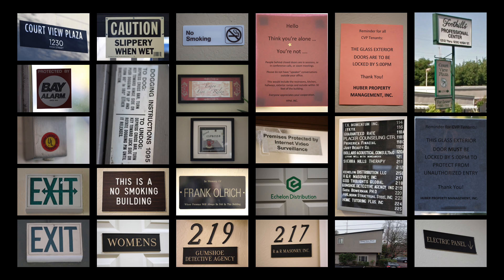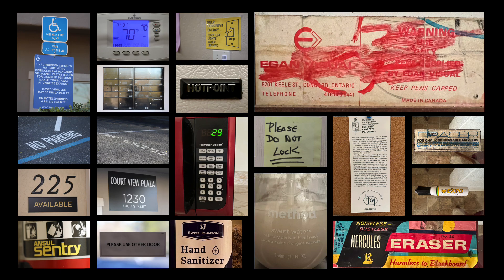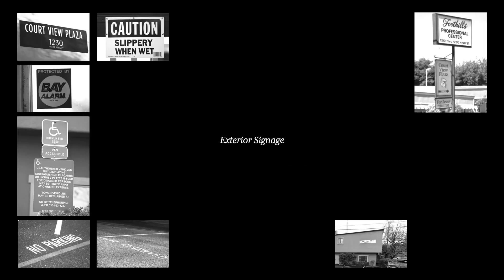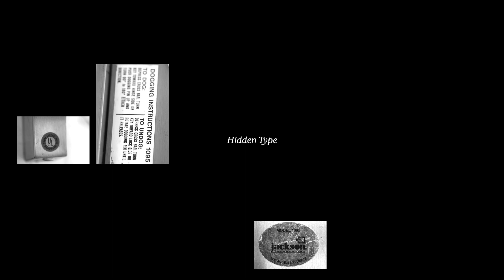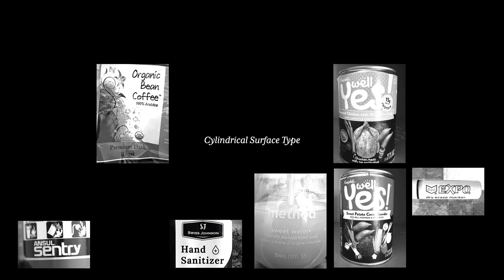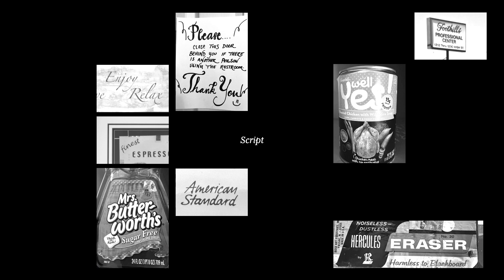Type, Text, Photo: Week 12